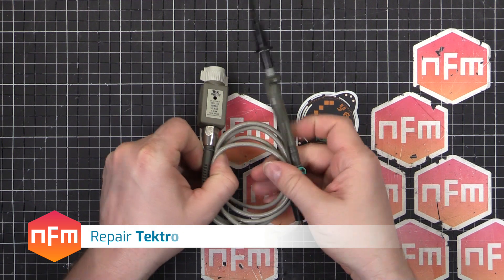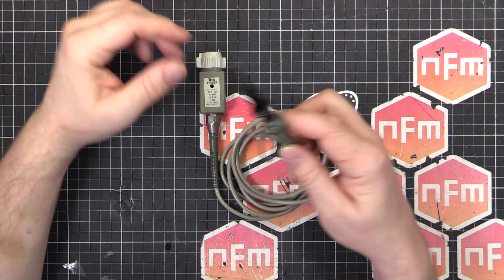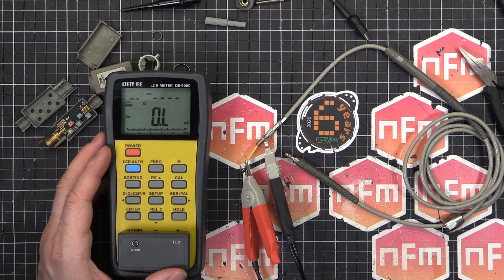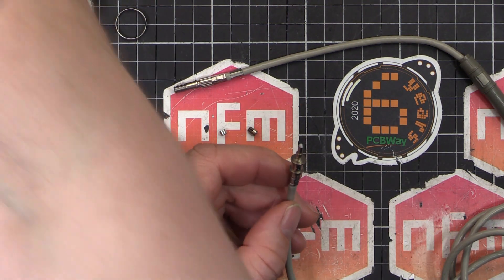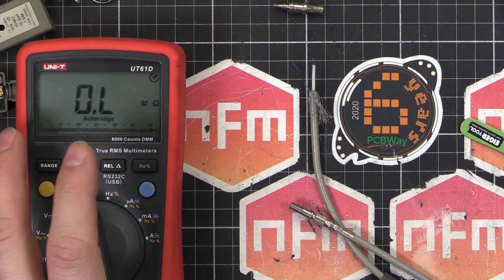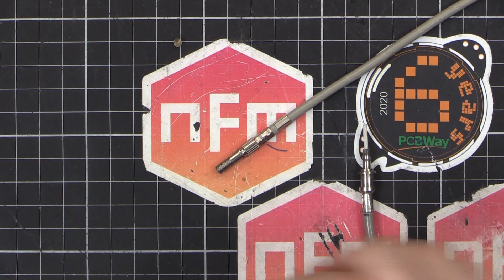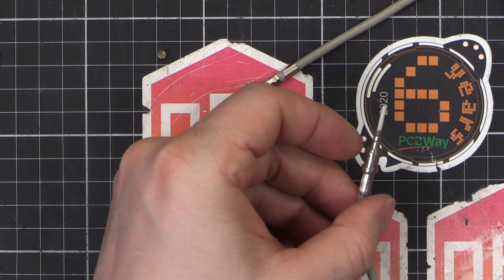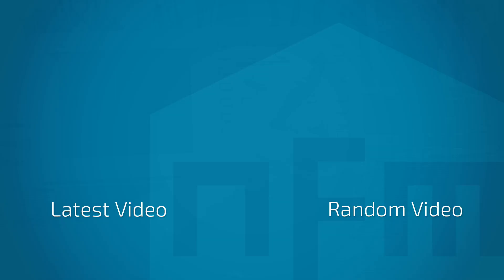Tektronix P6137 Scope Probe Repair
In this video I try to figure out how to repair a faulty Tektronix P6137 400MHz oscilloscope probe.